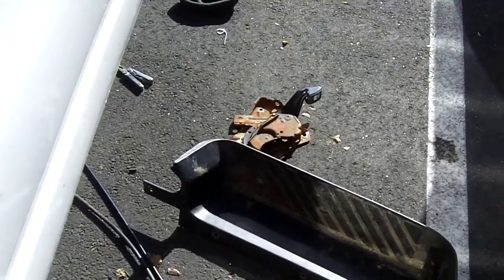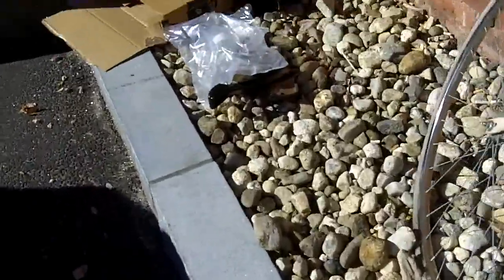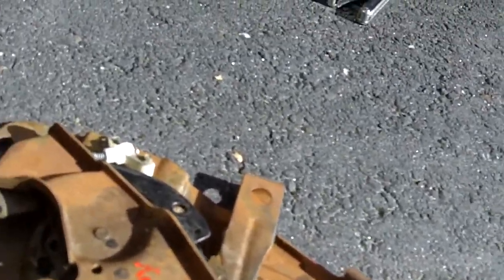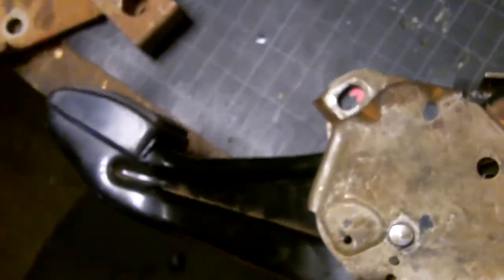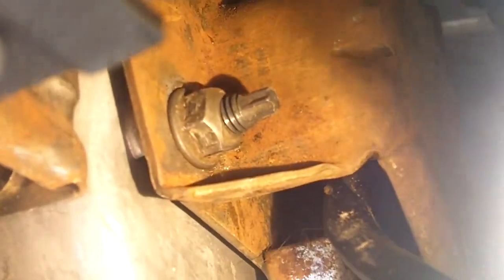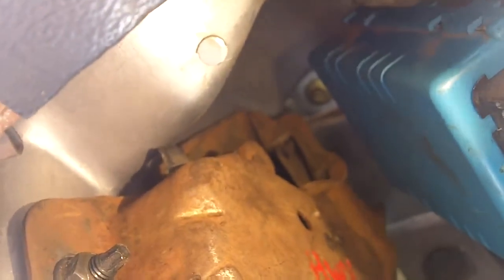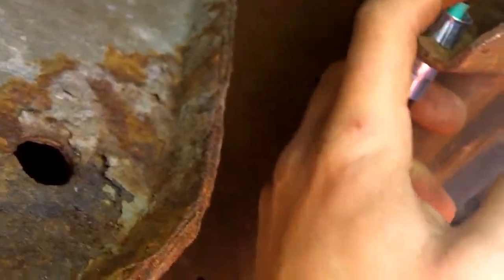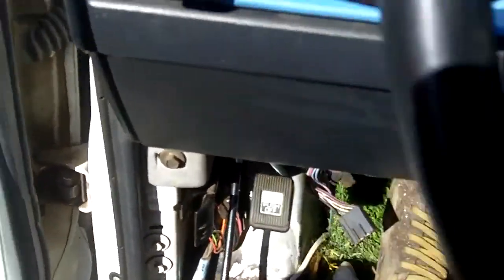How to replace the emergency brake of a ford E-150 1993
Well, its been many years since the last videos, lots has changed. I may be back with batches of mechanical, electronics, and general nonsense videos.